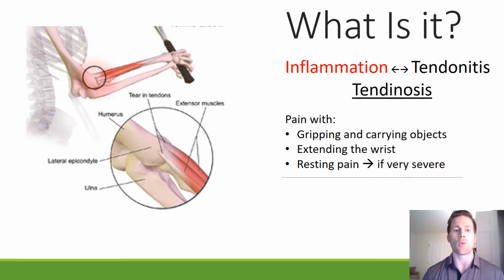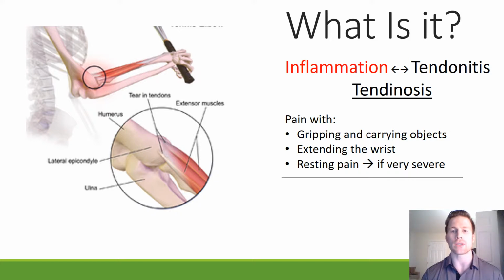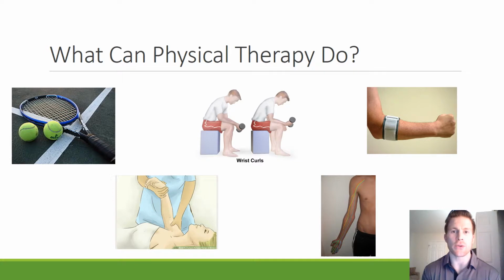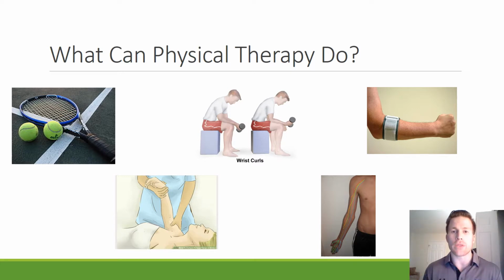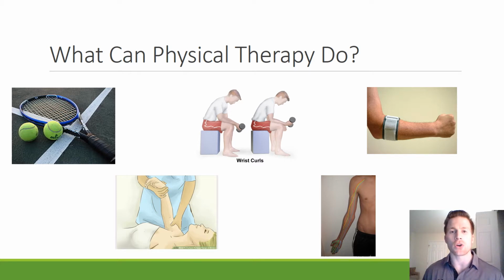Managing Tennis Elbow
A video for individuals looking to understand "tennis elbow" and what treatment by a Physical Therapist or other human movement professional can provide.